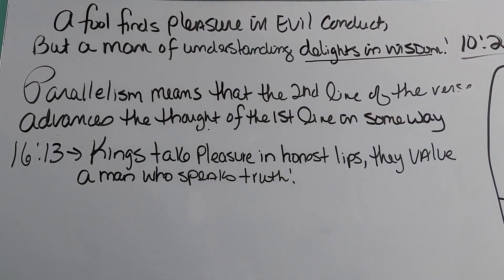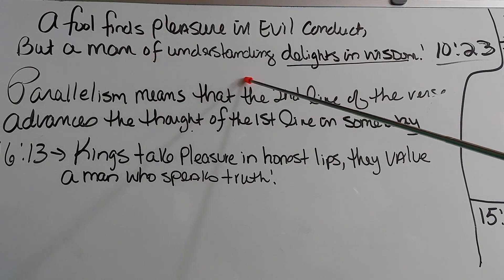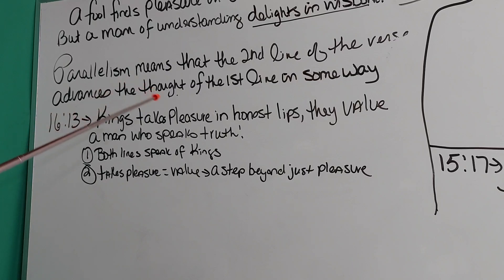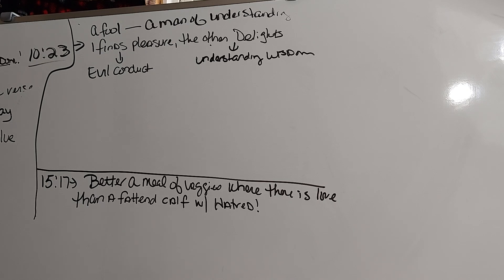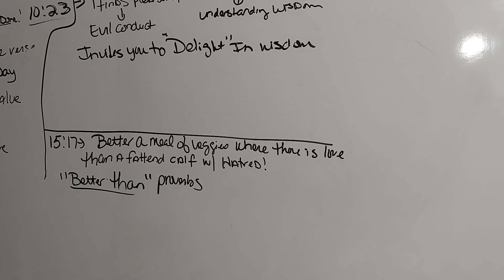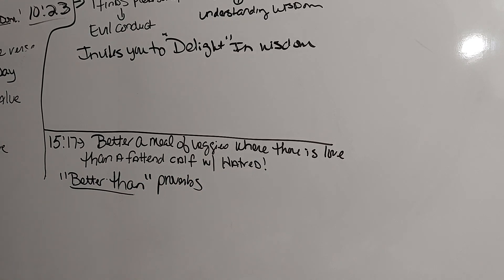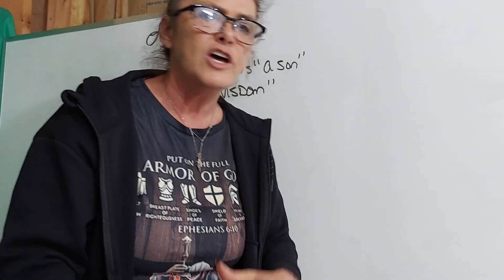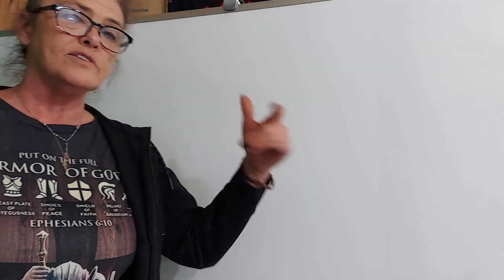PARALLELS. LADY WISDOM AND LADY FOLLY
Thanks for helping

pay to.  .

Kim Keel
Saluda,  VA 23149